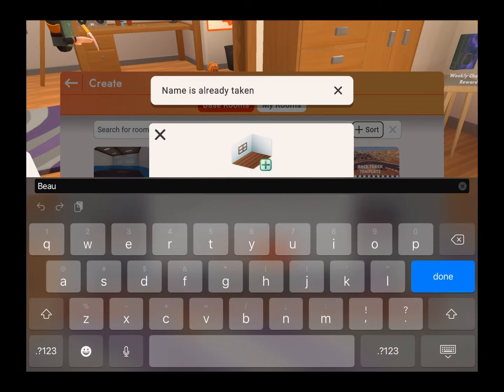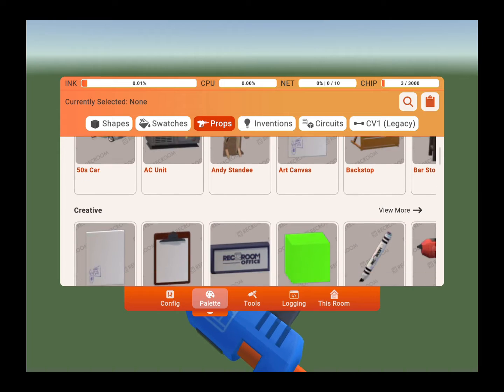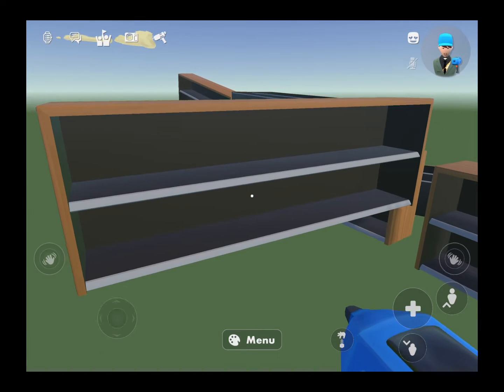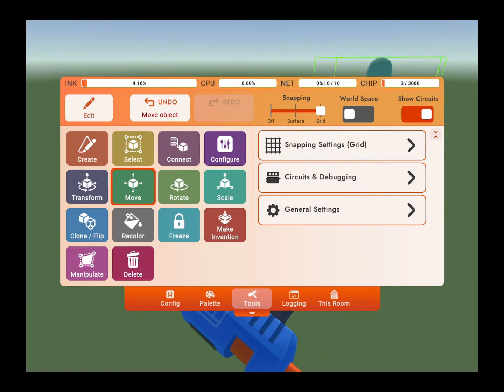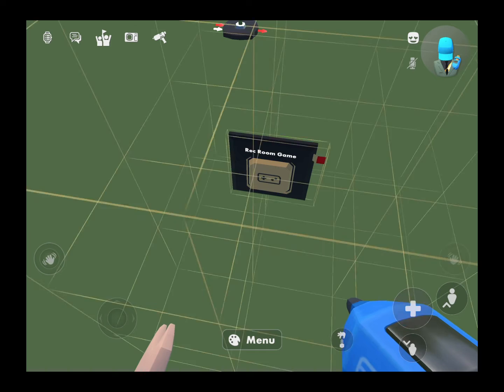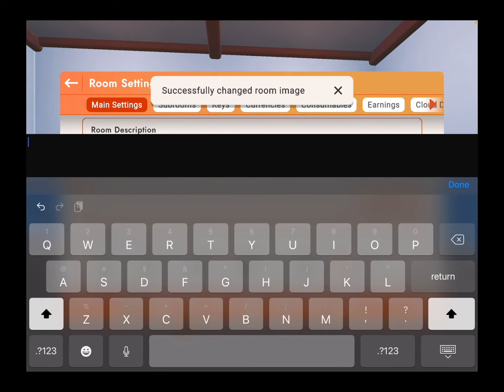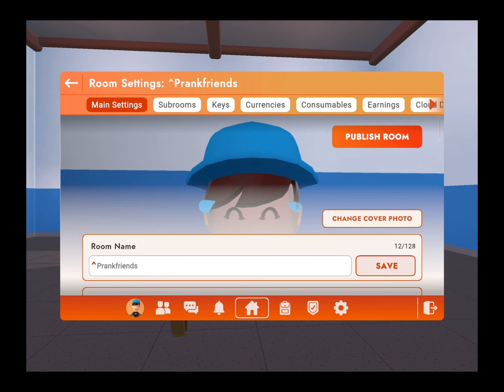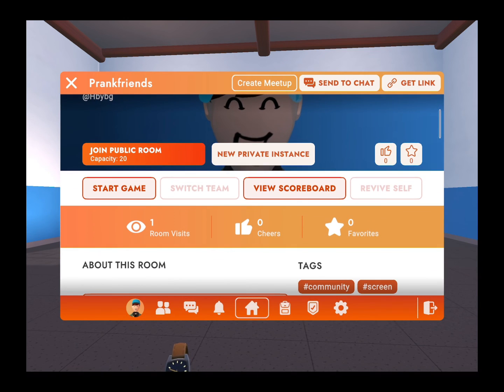How Create your own room in the rec room😱￼